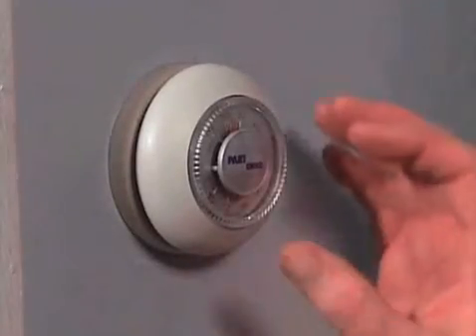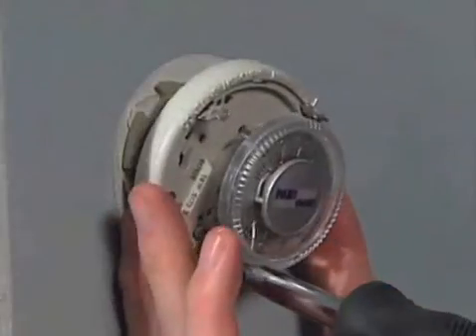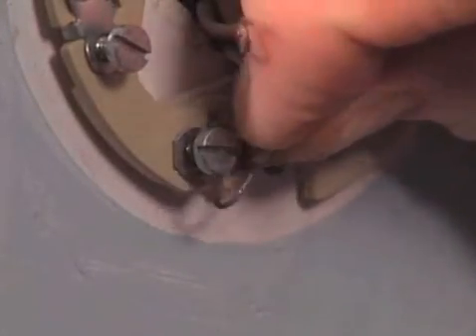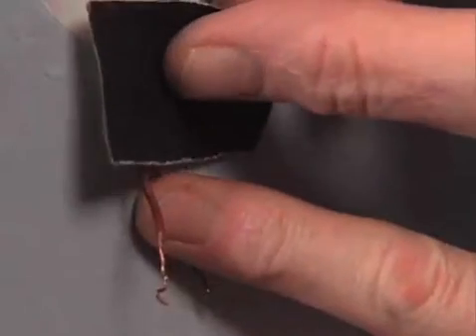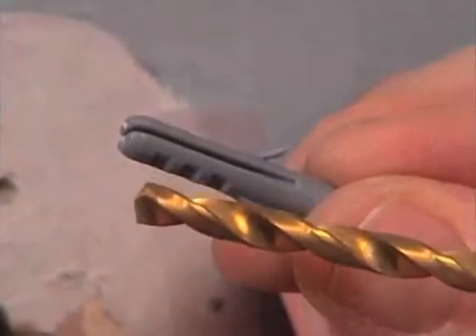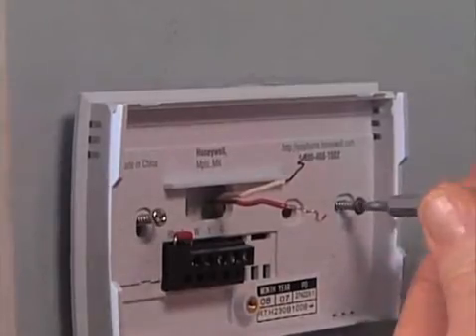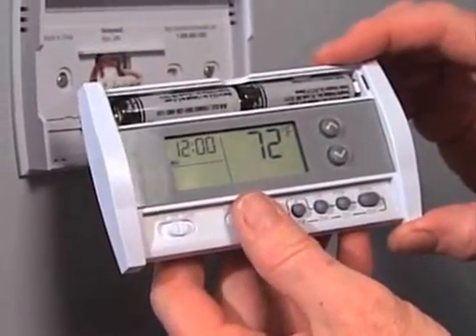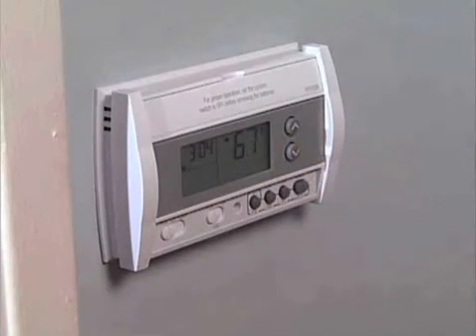How to Install a Programmable Thermostat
Replacing your home's mercury thermostat with a programmable unit will rid the home of dangerous mercury and help save on heating and cooling costs.
Be careful not to break the glass vial on the old thermostat, as it may contain liquid mercury, a hazardous substance. Dispose of the old thermostat at a hazardous waste facility or with a heating supply company. Never throw the old thermostat in the trash.